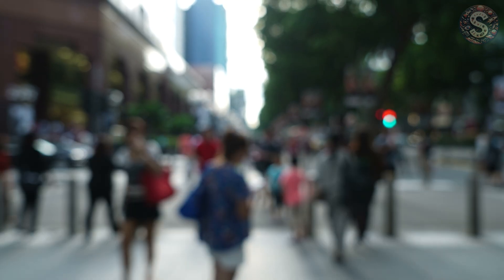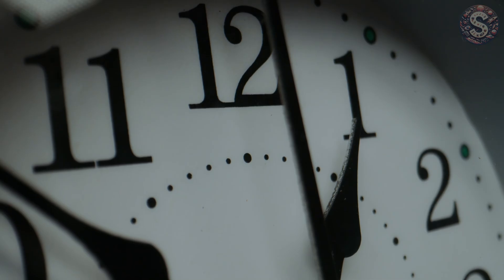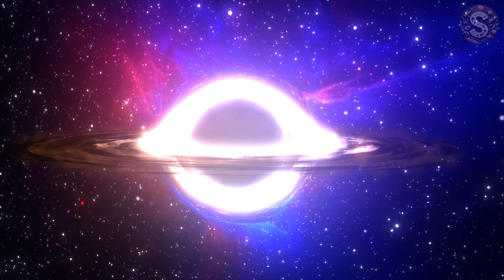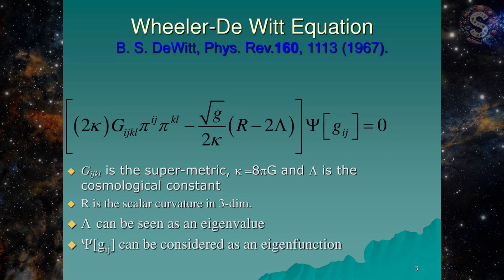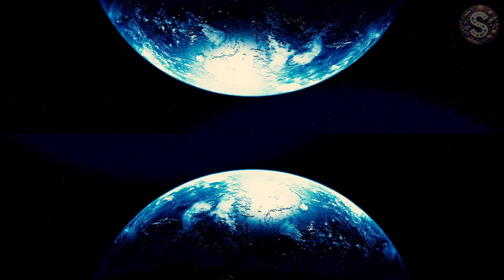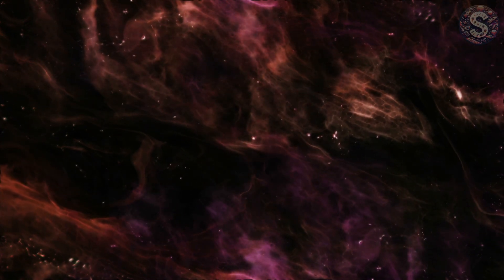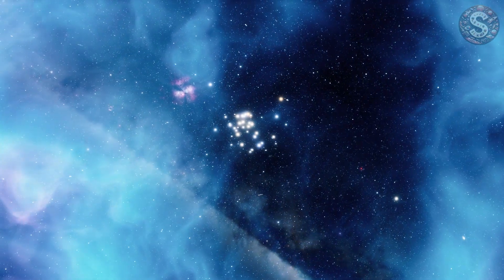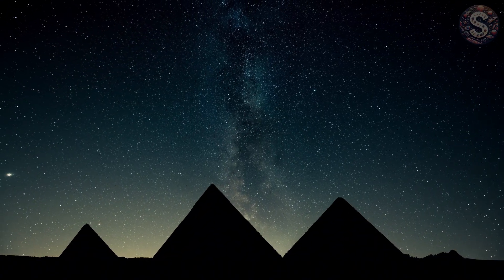The Physics of Time: What Happens When It Stops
We all live inside time — every second, every heartbeat, every orbit of the Earth around the Sun. But what if time itself isn’t permanent? What if it could actually end?
In this video, we explore one of the strangest questions in modern physics: is time fundamental, or just an illusion?
From Newton’s absolute ticking clock to Einstein’s flexible spacetime, our understanding of time has been constantly rewritten. And when we dive into quantum mechanics, time becomes even stranger. Some of the most important equations in physics don’t even need time as a variable. So what does that mean for the universe… and for us?
Here’s what you’ll discover in this video:
 ⏳ What time really is, from Newton to Einstein to quantum physics
 🌀 Why some physicists think time is not fundamental, but emergent
 ❄️ How time could “end” in scenarios like the Big Freeze or Big Rip
 ⚡ Exotic theories where spacetime breaks down into quantum “ticks”
 🤯 What the end of time would mean for us — and why we might never notice it
This isn’t just speculation. The nature of time is one of the biggest unsolved puzzles in science, sitting right at the crossroads of relativity, quantum mechanics, and cosmology. Understanding it could be the key to unlocking a true theory of everything.
So… could the universe one day run out of time? Or has time never really existed at all?

Timeline:
00:00 - Introduction
01:25 - What Is Time, Really?
03:24 - Signs That Time Might Not Be Fundamental
05:19 - How Time Could “End”
07:21 - What the End of Time Would Mean for Us
09:12 - Why This Matters?